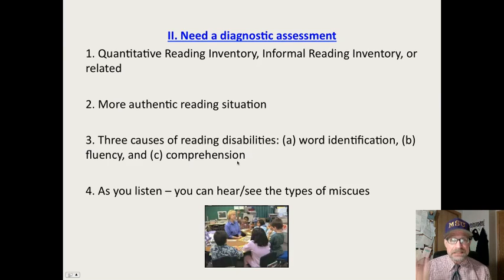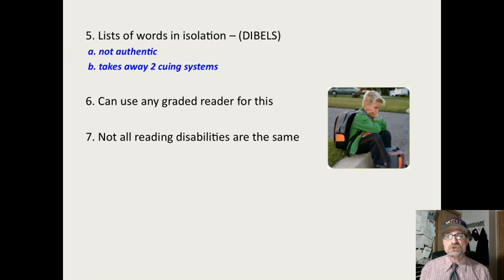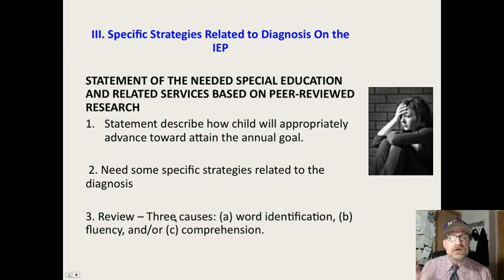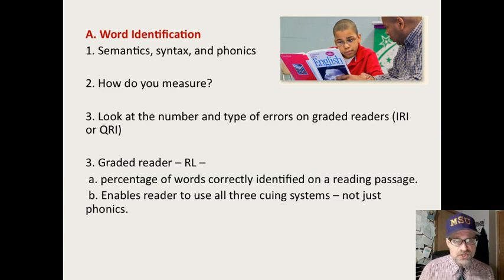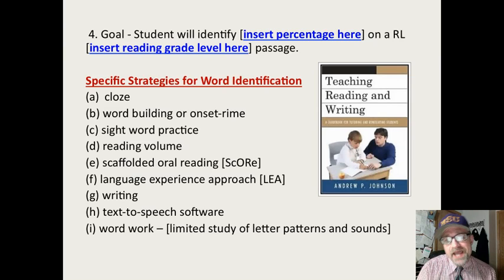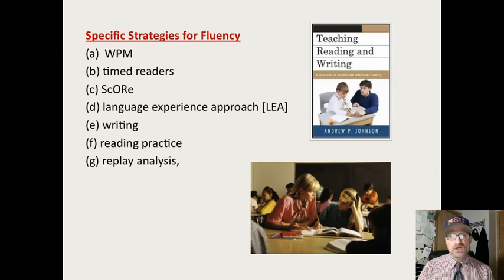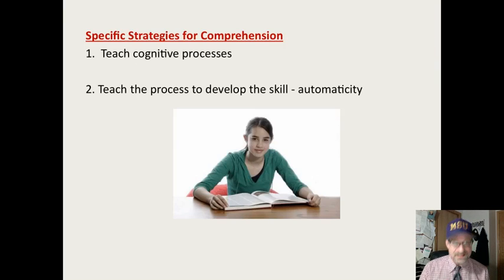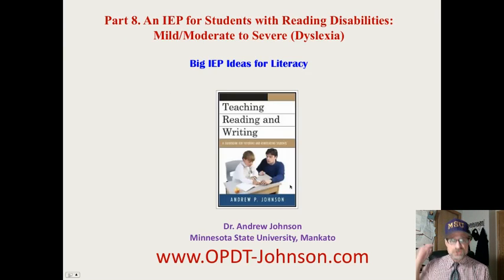IEP - reading disability - 7.mp4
This short video examines IEPs as they related to reading disabilities.  Dr. Andrew Johnson,